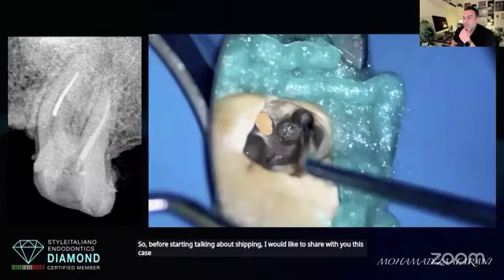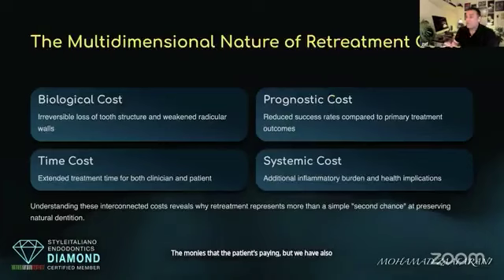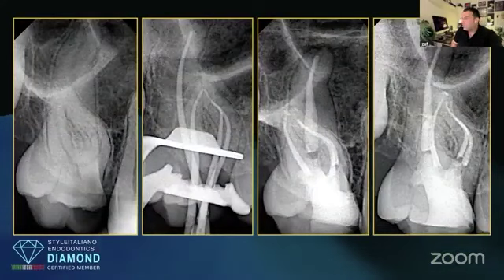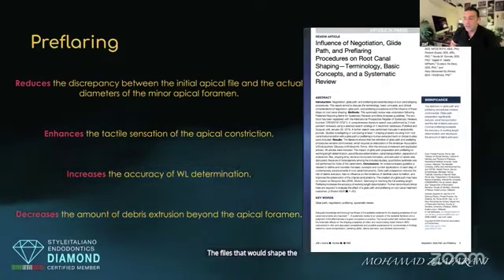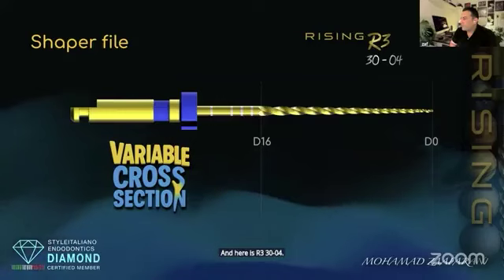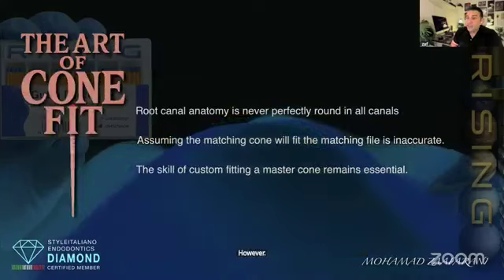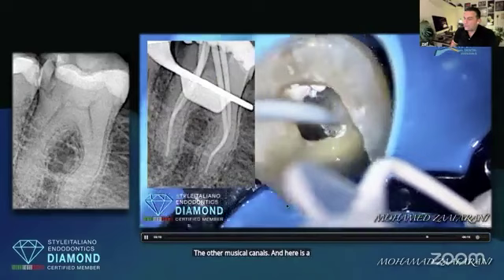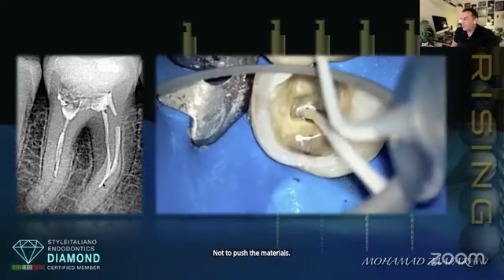Unlocking the Secrets of Safe Shaping with Rising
Recap of FANTA DENTAL's Global Livestream✨—Featuring Dr. Mohamed Zaafarani in an exceptional online dental seminar:“𝗨𝗻𝗹𝗼𝗰𝗸𝗶𝗻𝗴 𝘁𝗵𝗲 𝗦𝗲𝗰𝗿𝗲𝘁𝘀 𝗼𝗳 𝗦𝗮𝗳𝗲 𝗦𝗵𝗮𝗽𝗶𝗻𝗴 𝘄𝗶𝘁𝗵 𝗥𝗶𝘀𝗶𝗻𝗴”

🎈Explore the unique design of the Fanta Rising File System, delivering a safe shaping and precise obturation experience to efficiently solve root canal challenges!